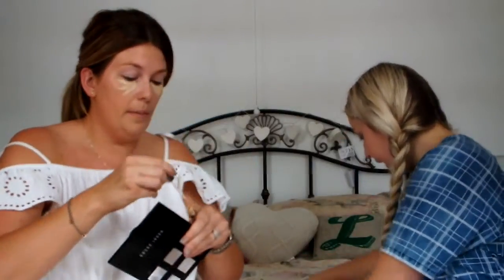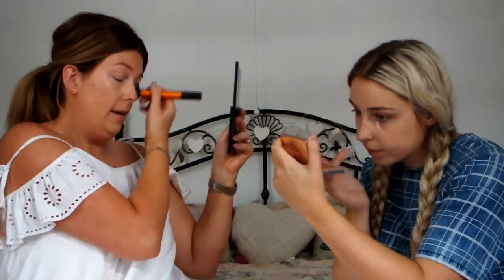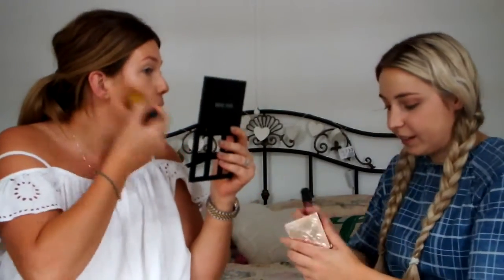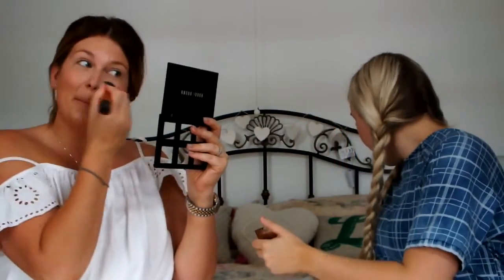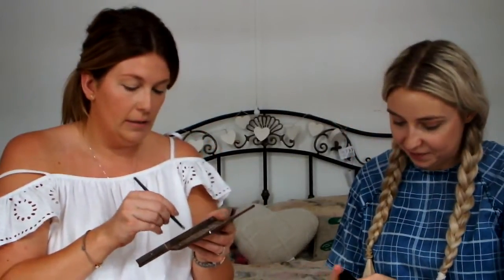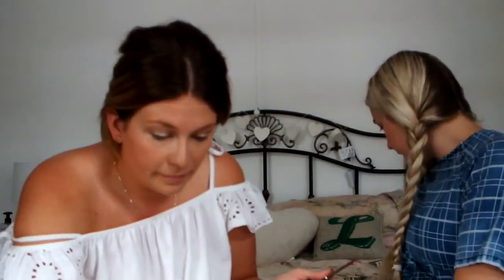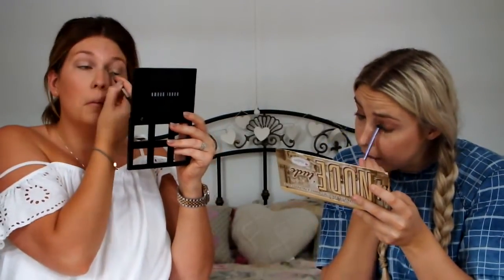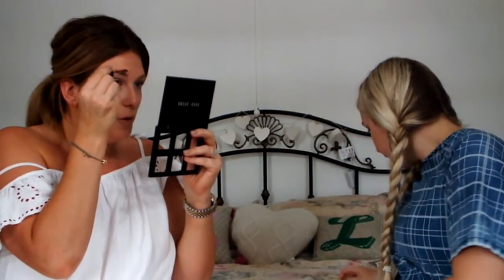Five Minute Make-Up Challenge - Urban Decay | Charlotte Tilbury | Younique | MAC | Real Techniques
Hi everyone!

Chloe's Instagram - chloelolabel
Chloe's twitter - chloelolabel
Chloe's Snapchat - chloelolabel